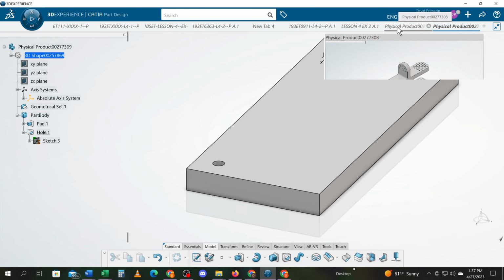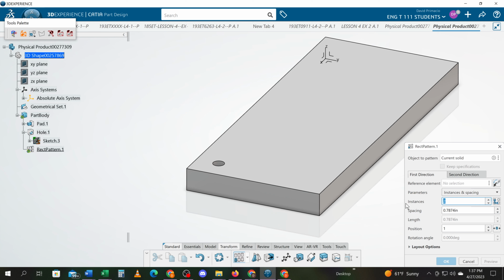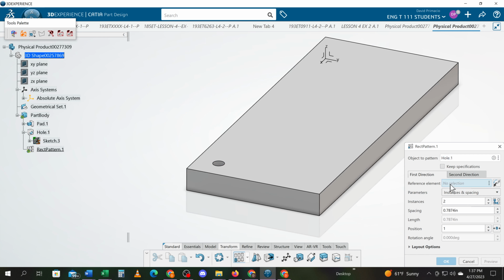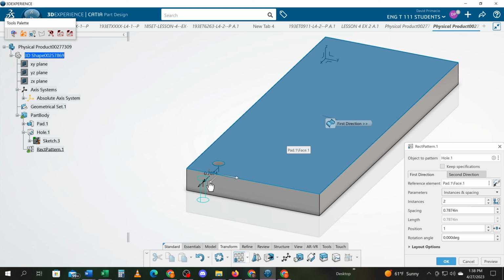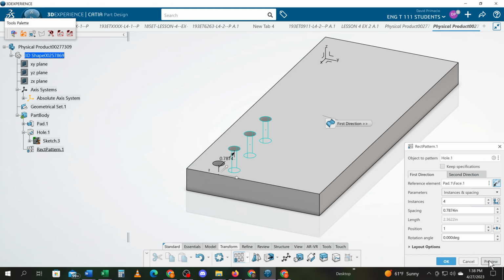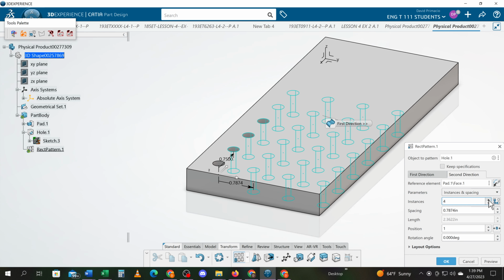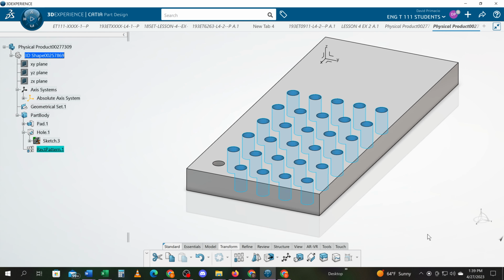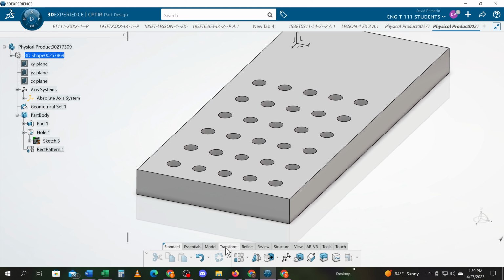Demo several features in 3D Experience Step 4 Several holes in one step